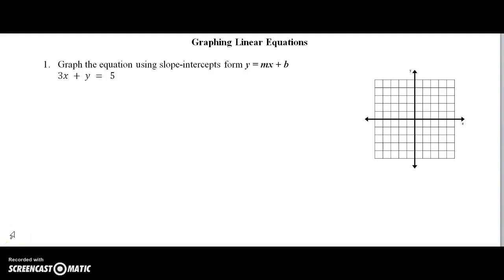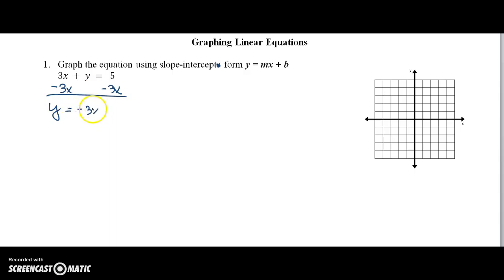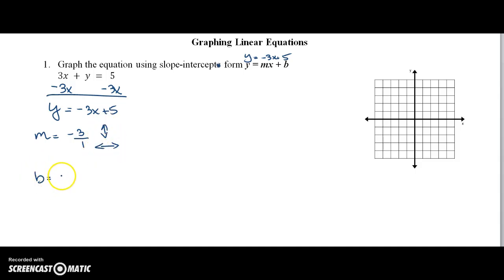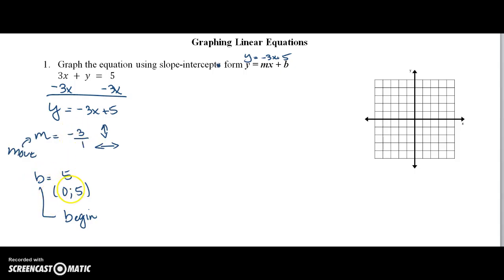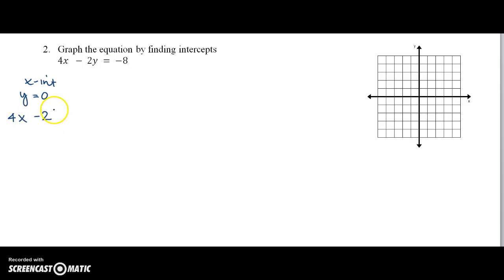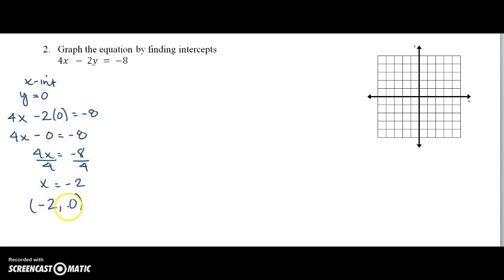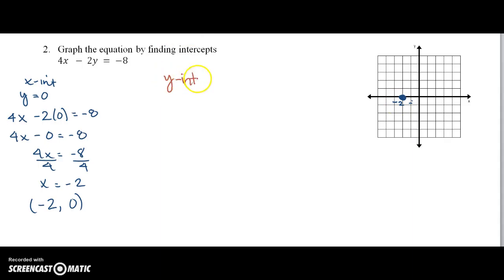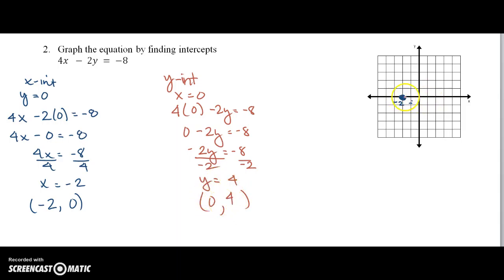Quick Graphing Review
Slope-Intercept form and x and y-intercepts